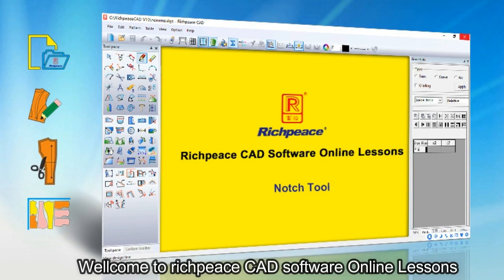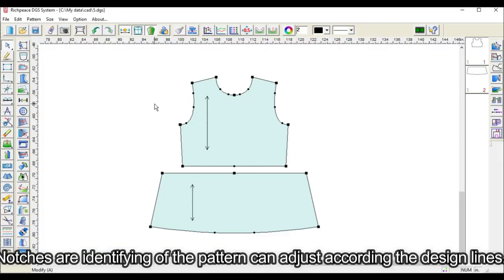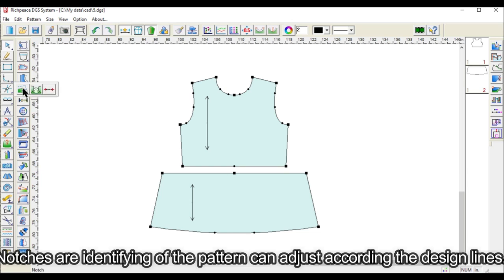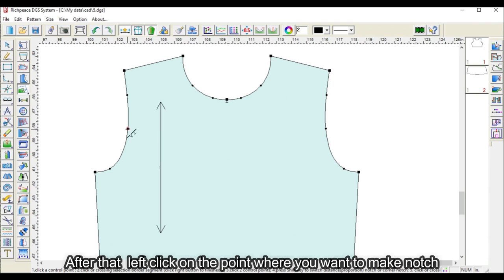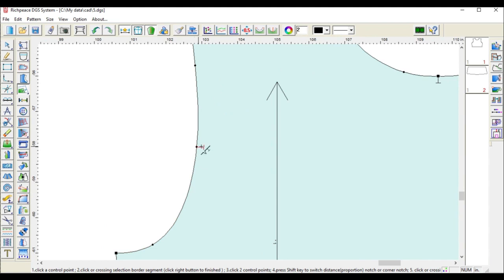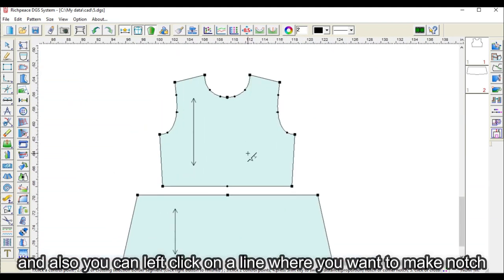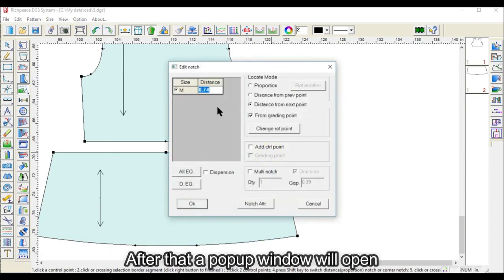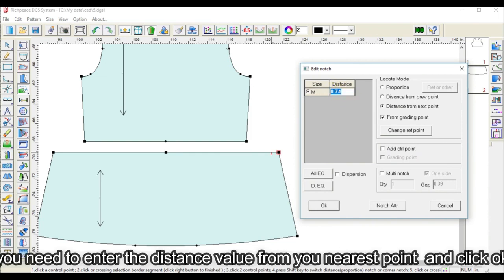How to make notch tool use garment CAD Software